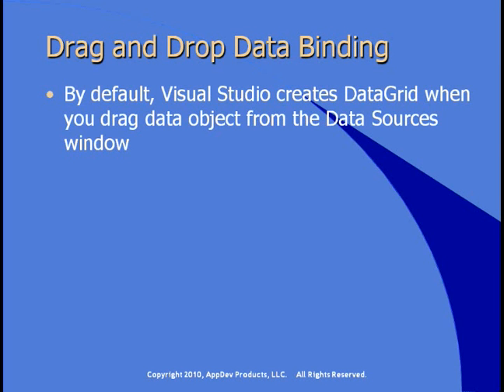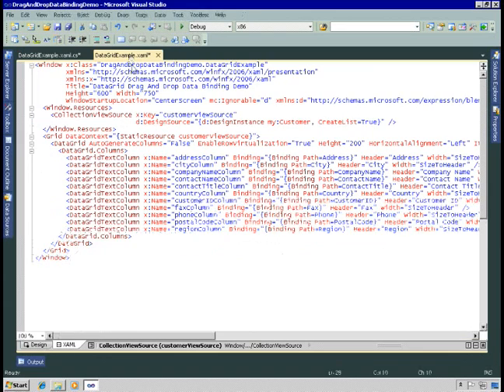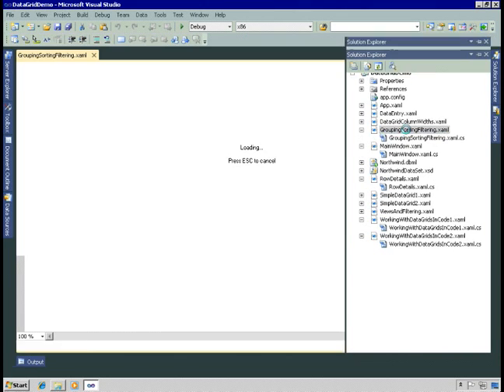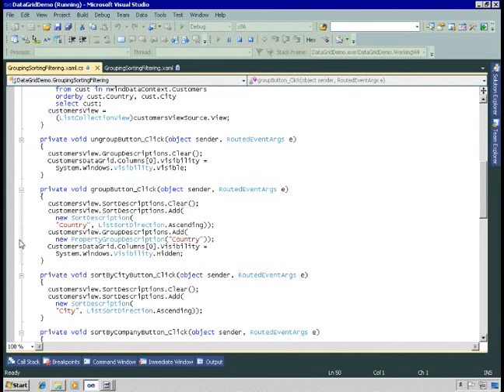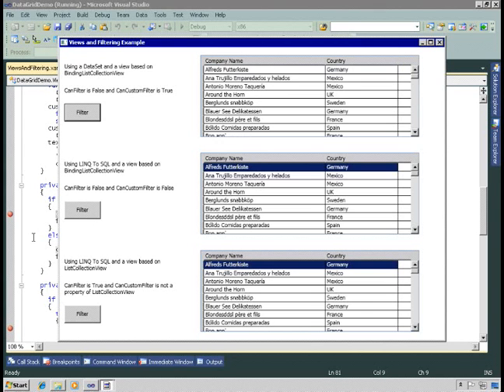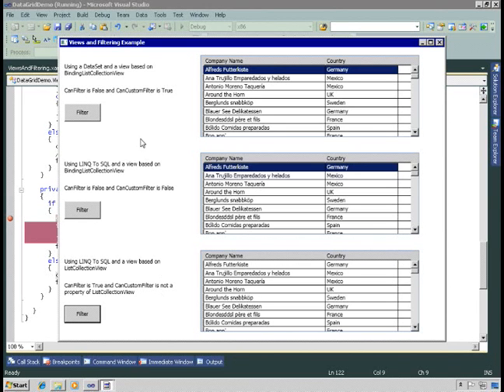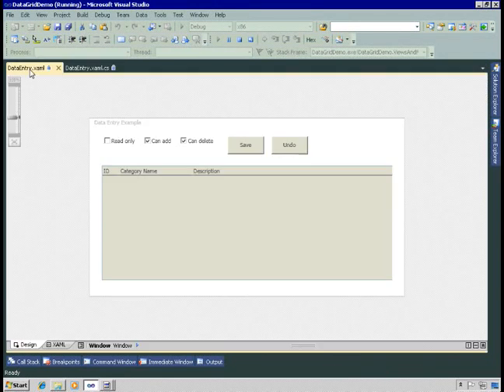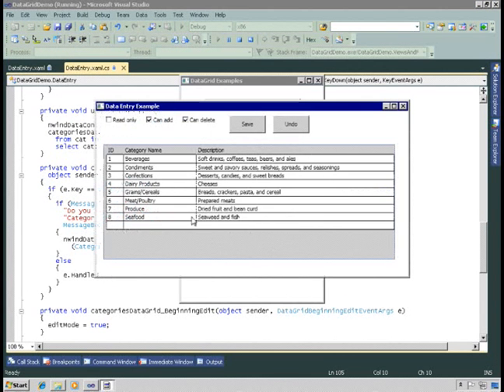02 Data Grid 2